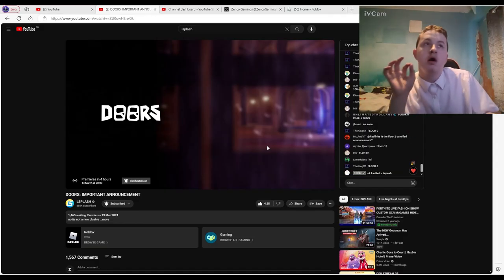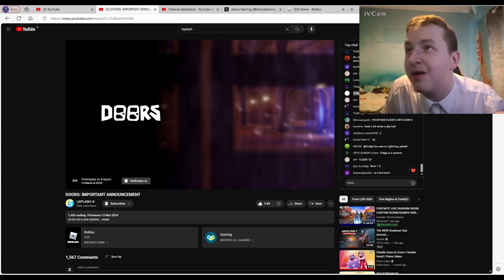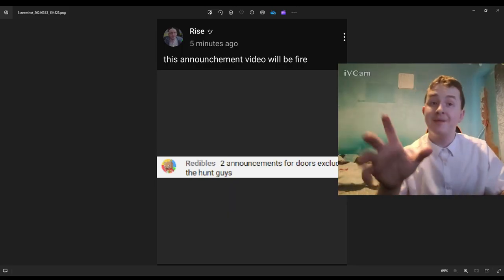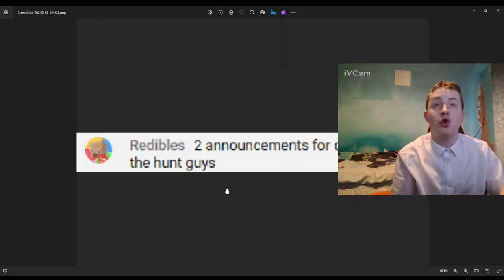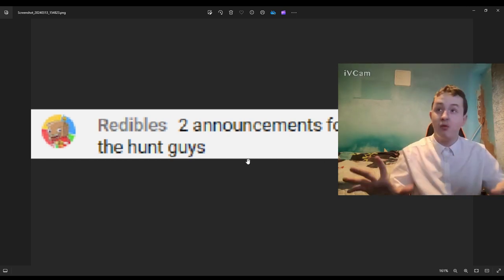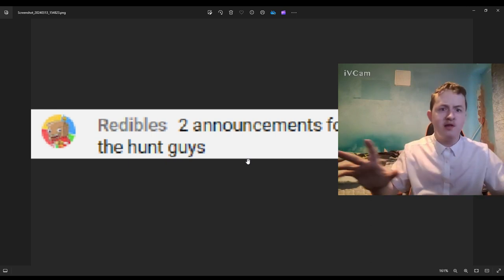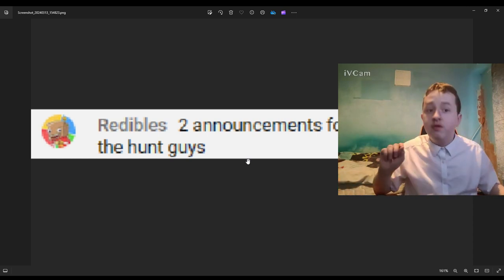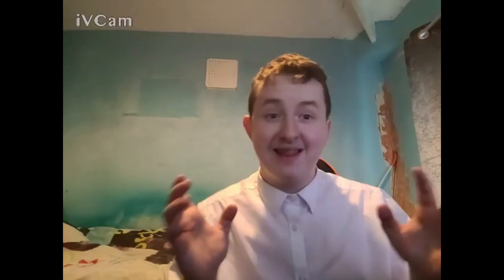After over a year...Its finally happening...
doorsfloors2 IS COMING!